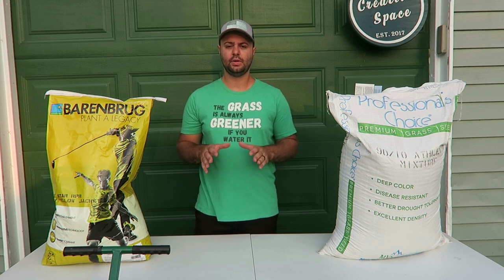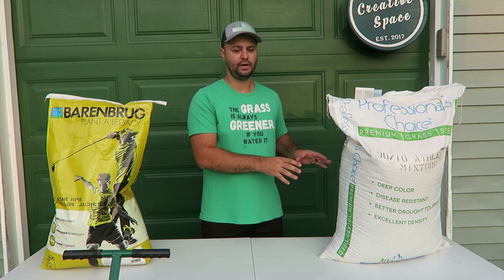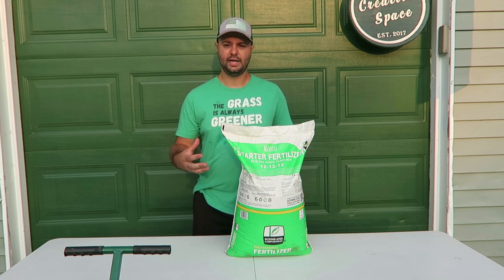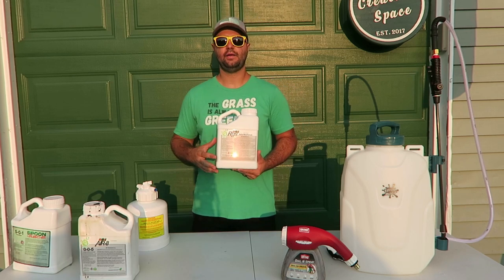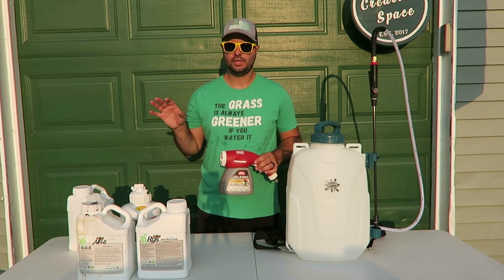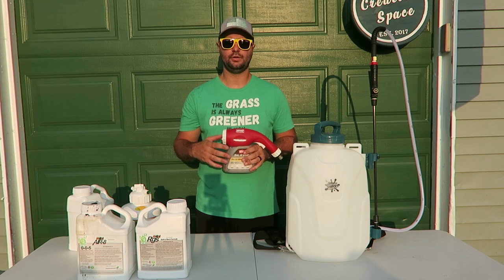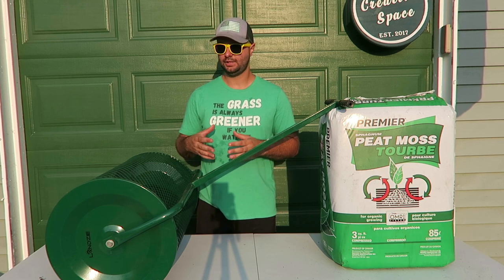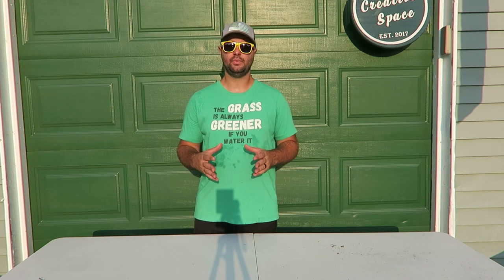5 Steps for Successful OVERSSED, Fix Your UGLY Lawn, How YOU can transform your lawn!!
In my personal opinion there are 5 Steps for a successful OVERSEED. In this video I show you my recommendations. I understand everyone has there own budget and that is why these are my recommendations.

►⌛Time Codes
0:00 - Intro
 0:20 - Soil Temperature Tool & Free Seed Guide
1:30 - No.1- Quality Grass Seed
3:14 - No.2- Starter Fertilizer
4:29 - No.3- Bio-Stimulants
9:17 - No.4- Peat Moss
12:01 - No.5- Water!
12:50 - Recap
14:15 - Budget & My Opinion
15:00 - DIY Lawn Level

🎞️Landzie Peat Moss Spreader Review- How Many BAGS of Peat Moss? -Make Money With The 🎞️Landzie

➡️MY4SONS Backpack Sprayer
➡️Sexy And I Mow It Shirt

🌱Barenbrug RPR Perennial Rye Mix